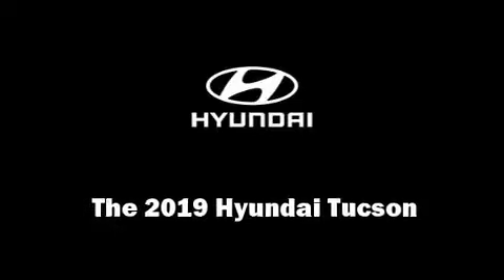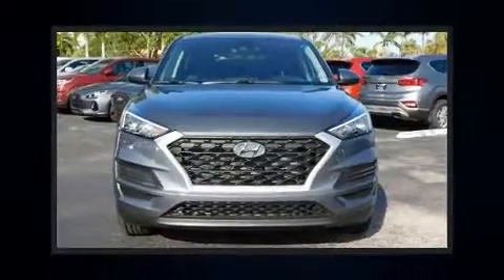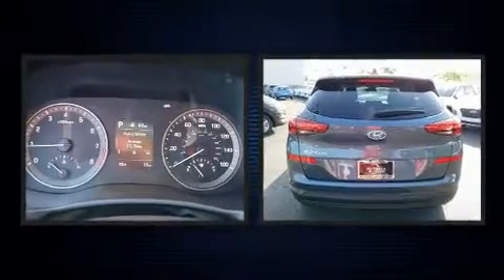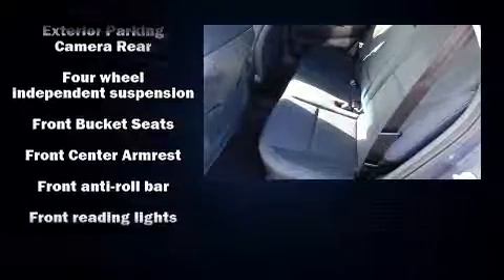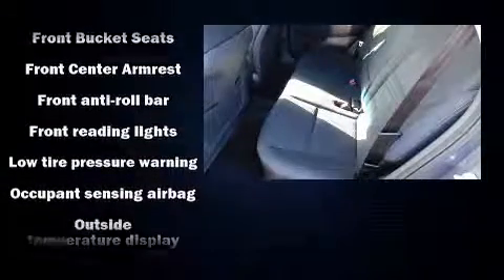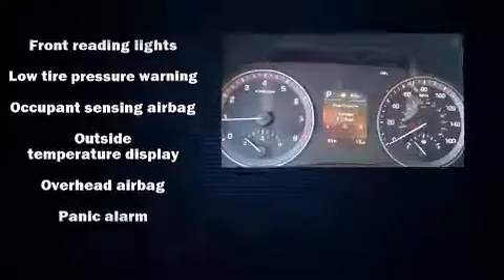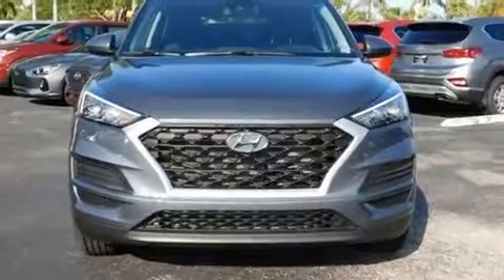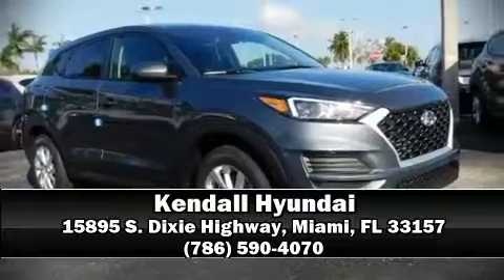2019 Hyundai Tucson SE in Miami, FL 33157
Kendall Hyundai
15895 S. Dixie Highway

Get excited about the 2019 Hyundai Tucson. It features a front-wheel-drive platform, an automatic transmission, and a 2 liter 4 cylinder engine. All of the premium features expected of a Hyundai are offered, including: a rear window wiper, 1-touch window functionality, adjustable headrests in all seating positions, air conditioning, fully automatic headlights, power door mirrors, and a split folding rear seat. Audio features include an AM/FM radio, steering wheel mounted audio controls, and 6 well positioned speakers. With side curtain airbags supplementing the rest of the safety network, you can be assured that you and your passengers will experience top-tier protection. We'd also be happy to help you arrange financing for your vehicle. Please don't hesitate to give us a call.